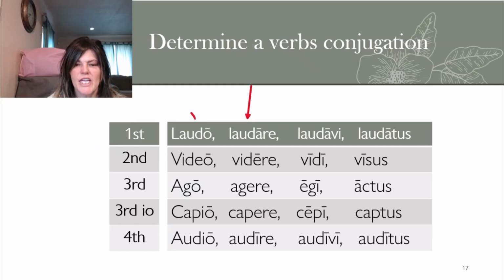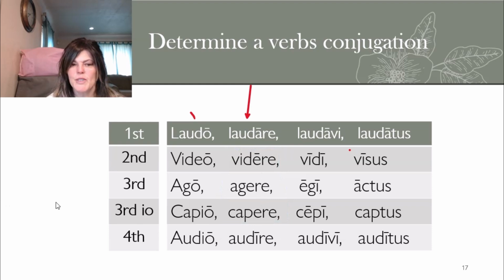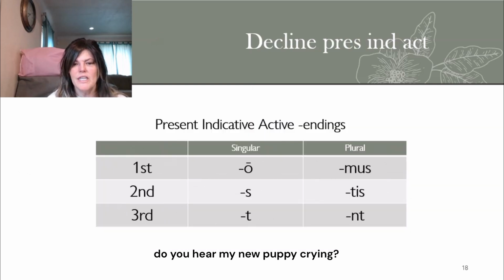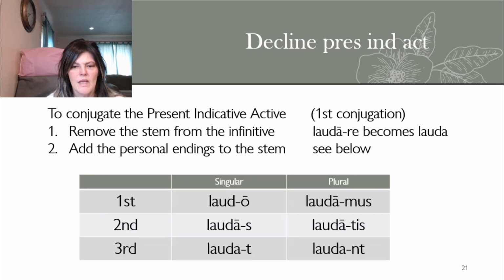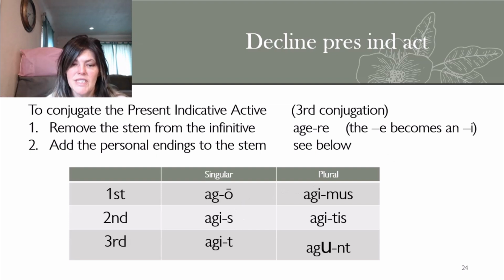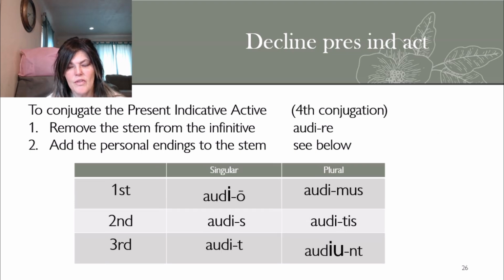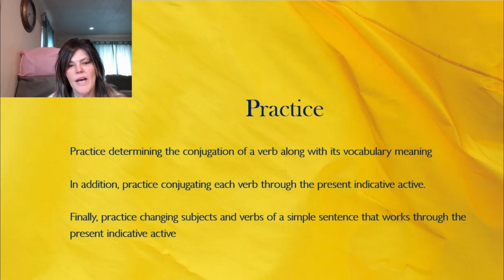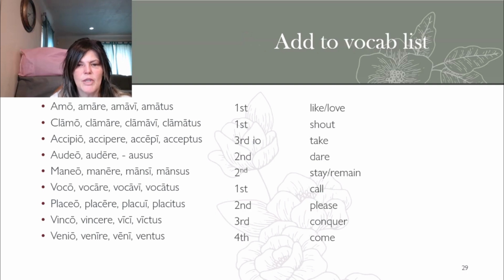📚 - Latin Verb Conjugations? | A Quick Guide for Latin Teachers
📚 Teaching Latin and need a clear, concise refresher on verb conjugations?

This video breaks down the essentials of *Latin verb conjugations*—how they work, why they matter, and how to explain them to students in a way that actually sticks. Whether you're new to the classroom, coming back to Latin after a break, or just looking to streamline your grammar lessons, this guide is for you.

💡 In this teacher-focused overview, we’ll cover:
- What conjugations *are* and how to identify them
- The structure of the 1st–4th conjugations
- Mnemonics and classroom tips
- How understanding conjugation patterns supports vocabulary and reading skills

🎓 Designed with practical teaching in mind—ideal for middle school, high school, and even introductory college Latin.